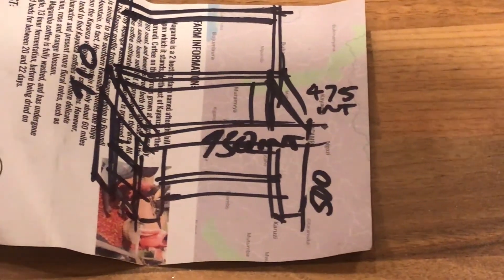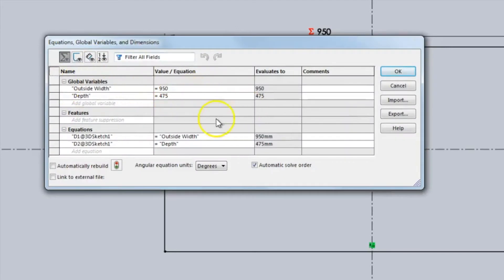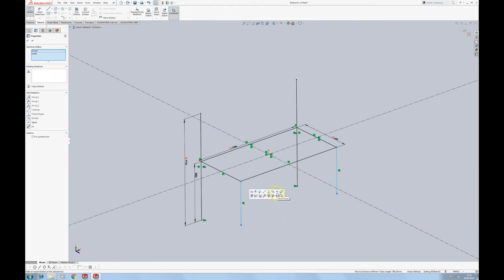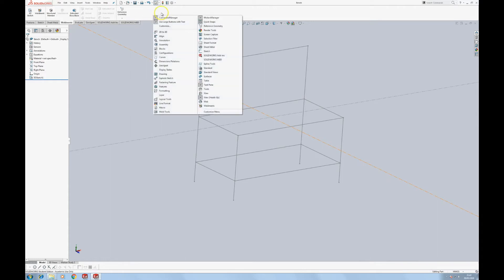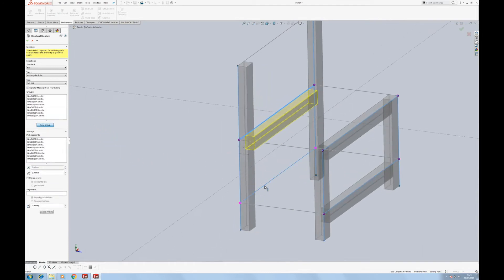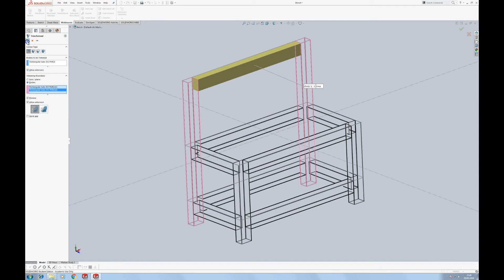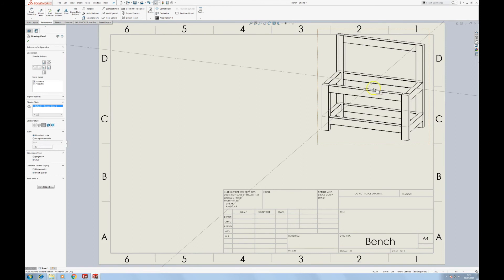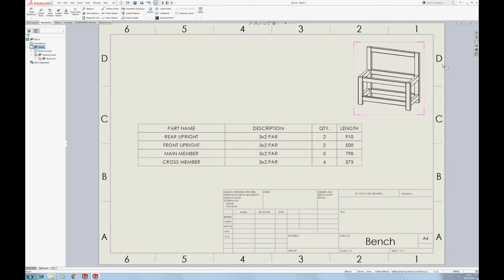Solidworks Weldment & Cut List Tutorial - IN ENGLISH!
How to create a 3D Sketch, Weldment Model and Cutting List (Bill of Materials) in Solidworks. This is a good tutorial people who want to learn weldments. I created this video because there are relatively few English videos on the topic.